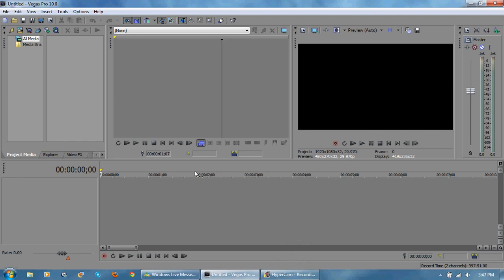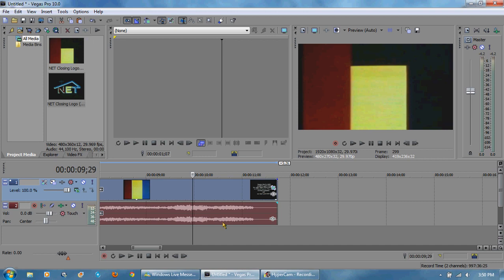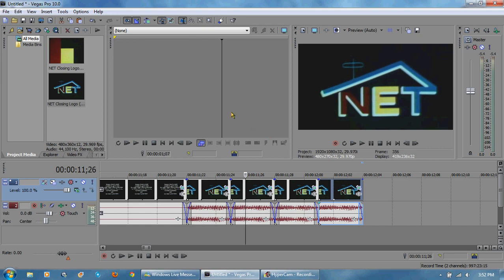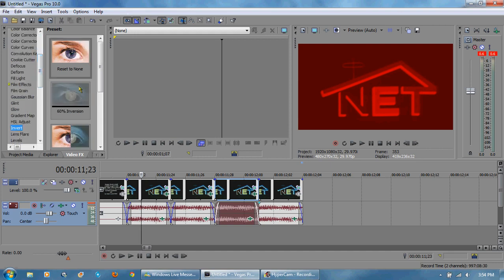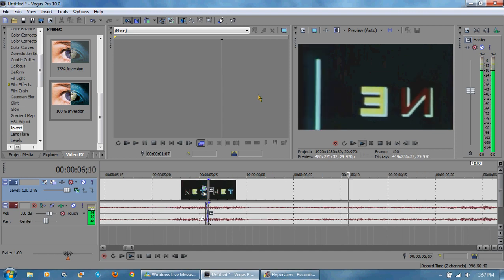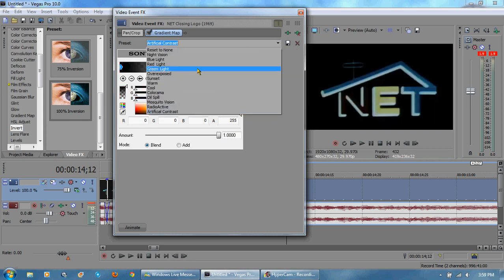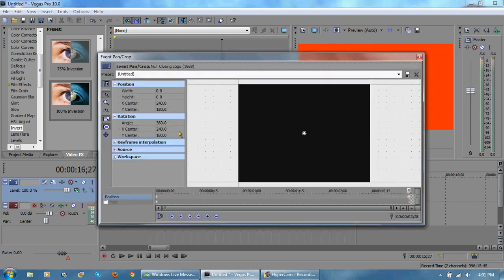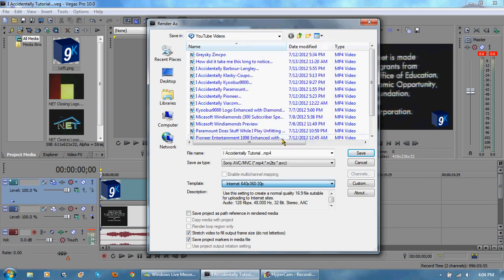(REUPLOAD) I Accidentally X Tutorial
Reupload By Jayden Teh Pingu Thingy Because He Closed His Account Since April 2020